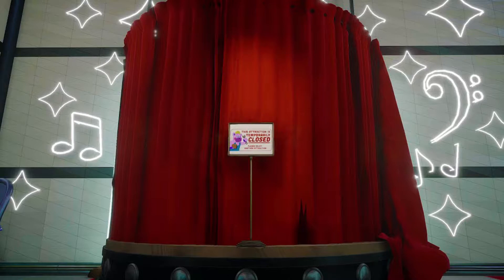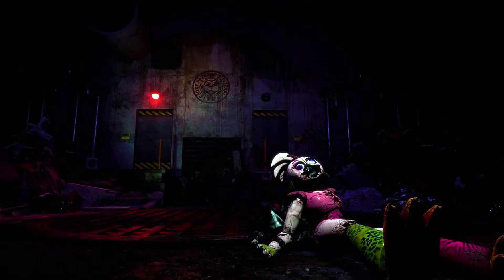How We Could Repair Bonnie in FNAF Security Breach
FNAF Security Breach Concept of Repairing Bonnie!

Hey everyone! Here I'm all about gaming, positivity, and meeting new people! Games that I stream include Fortnite, Minecraft, Dragon Ball Z, Call of Duty, and more. Thank you and have a great day!

---Stay Safe, Positive, Be There for Another! ---

Tags I Used